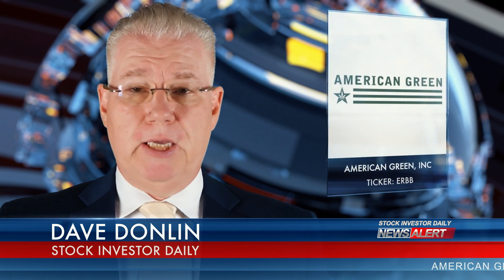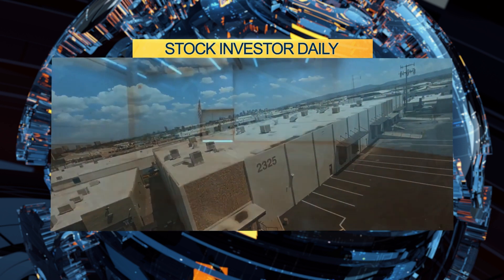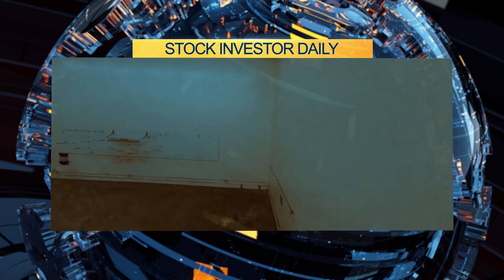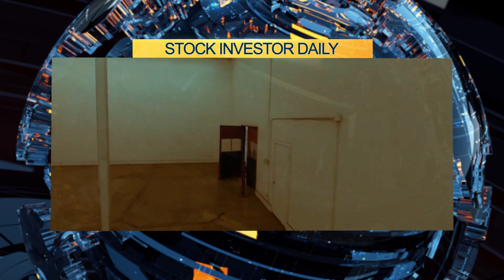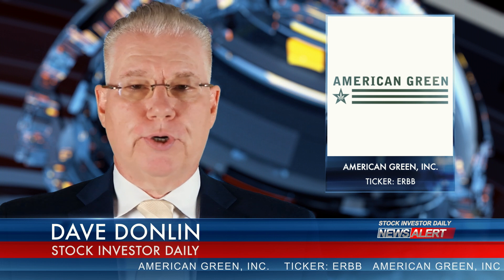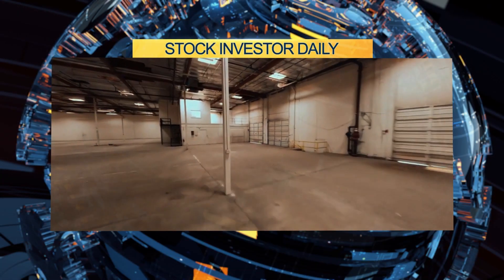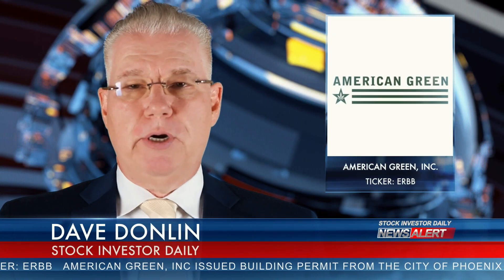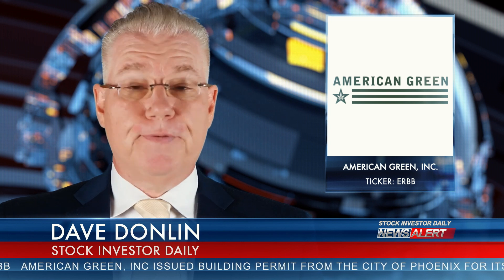ERBB Issued Building Permit for 40,000 Sq ft Cannabis Grow Facility